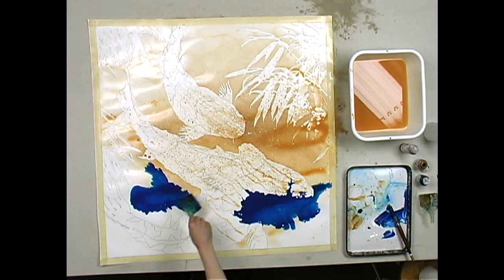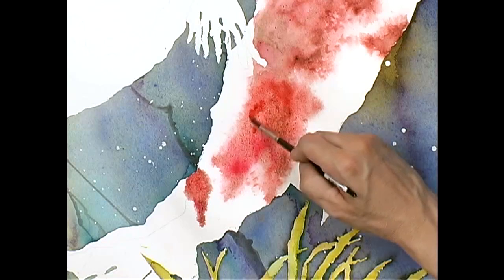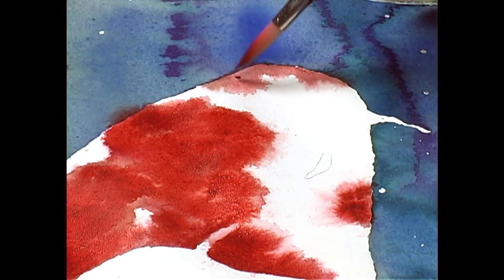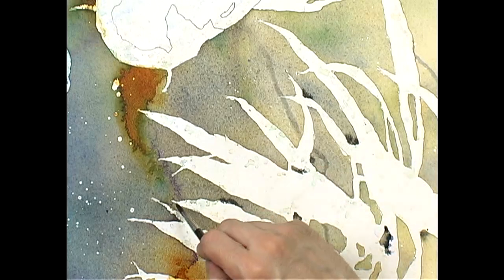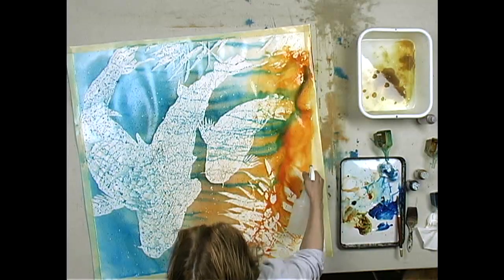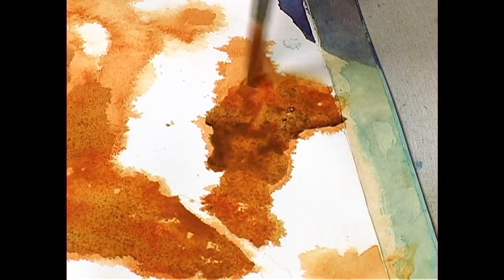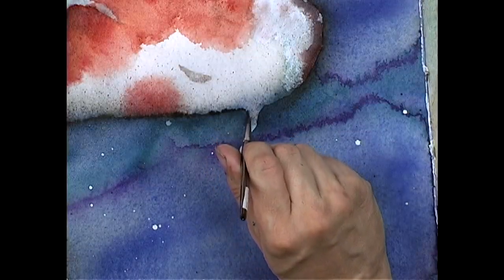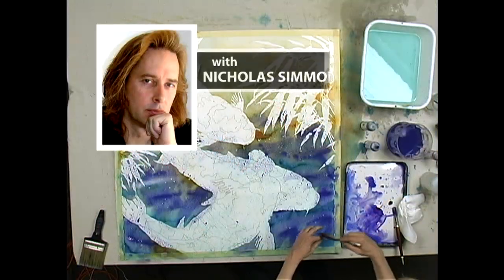Innovative Water Media with Nicholas Simmons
Unconventional and innovative, Nicholas Simmons brings a breath of fresh air to water-media techniques. Join the 2007 National Watercolor Society top prize winner as he works large-scale and reveals how challenges unique to water-media can be turned to the artists advantage, with stunning results. He incorporates blooming, crawl-backs, bleeding and puddling, and demonstrates methods for integrating masked areas with wet-in-wet painting.